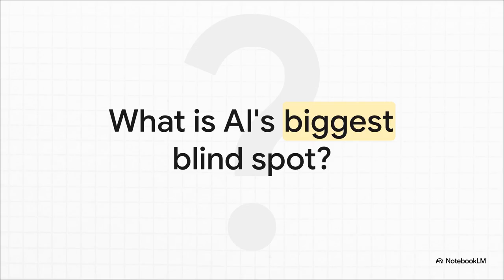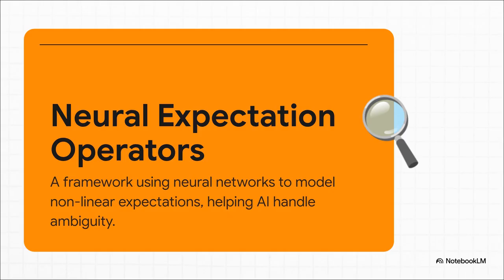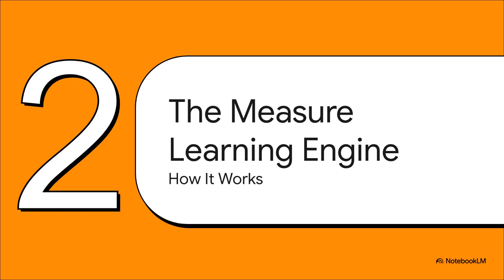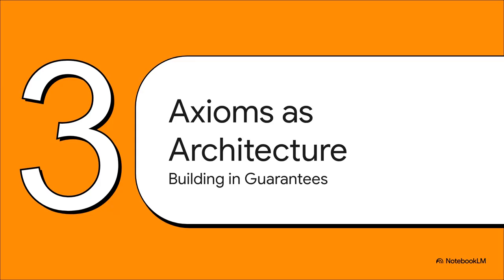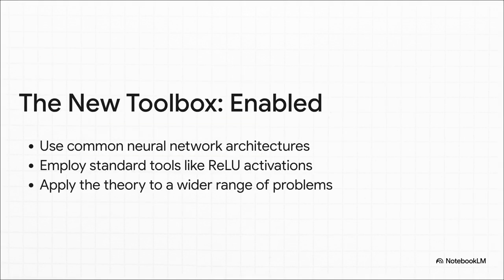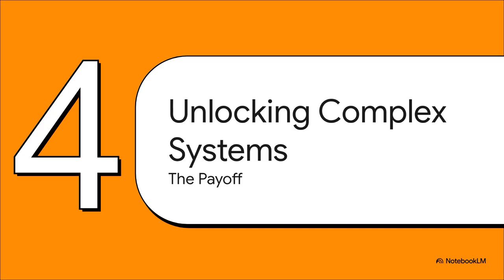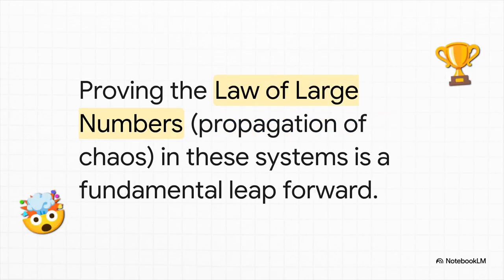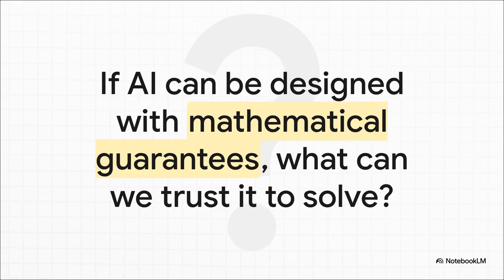Neural Expectation Operators: Modeling Ambiguity in AI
The source discusses a groundbreaking new AI framework called Neural Expectation Operators (NEOs) designed to address the challenge of ambiguity, which differs from simple calculable risk. NEOs act as a bridge, utilizing neural networks to model nonlinear expectations based on economic theory and deep mathematics, specifically backwards stochastic differential equations (BSDEs). The key innovation is a concept called measure learning and the ability to build mathematical guarantees, such as convexity, directly into the AI's architecture by bypassing old theoretical constraints, thus making powerful mathematical theory usable with modern neural networks. This advancement makes AI significantly more reliable and applicable to complex systems in fields like finance and economics, enabling researchers to prove fundamental principles like the law of large numbers even within highly chaotic models.